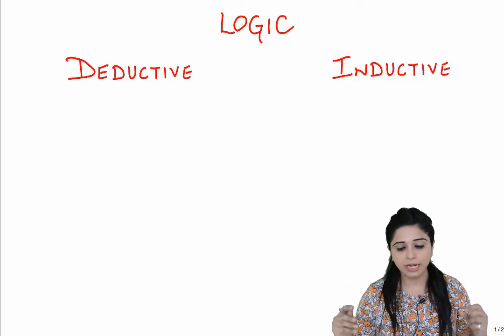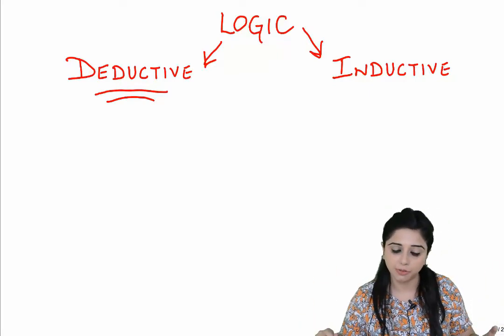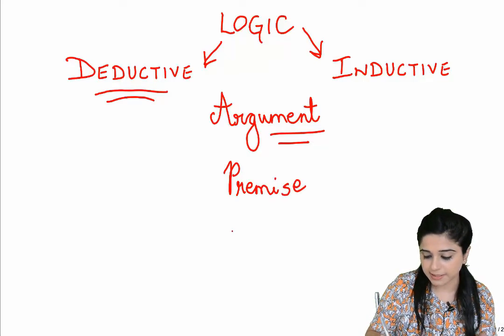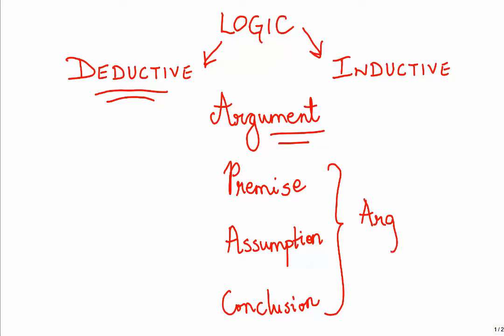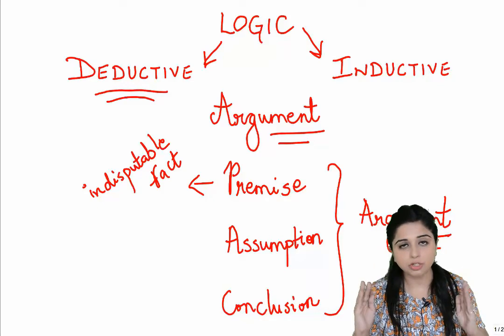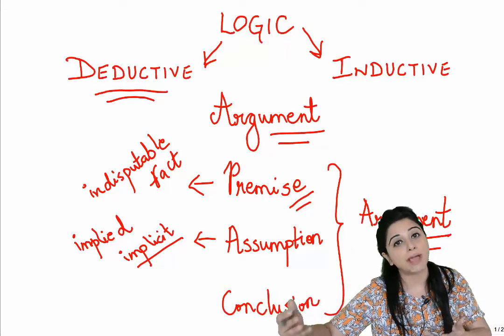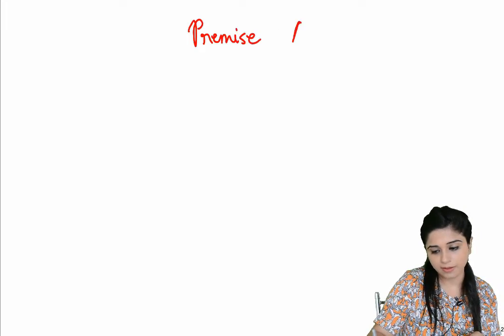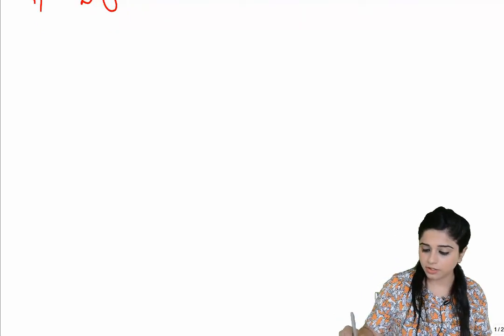SYLLOGISM - VERBAL LOGIC - INTRODUTION - WHY? HOW? WHAT?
Learn the entire concepts of Syllogism or Verbal Logic needed to gain 100% accuracy in all MBA entrance examinations like CAT, NMAT, IIFT, SNAP, MAT, etc.